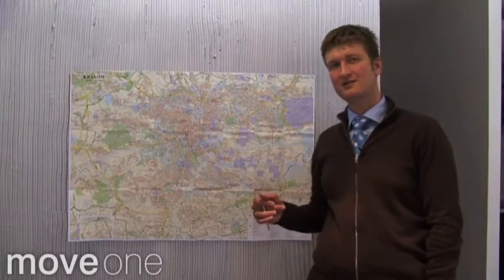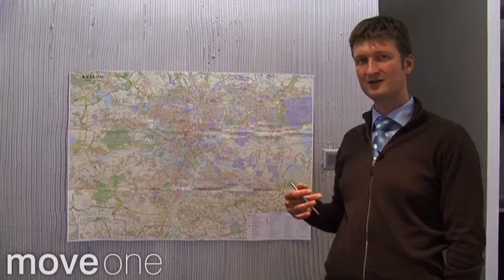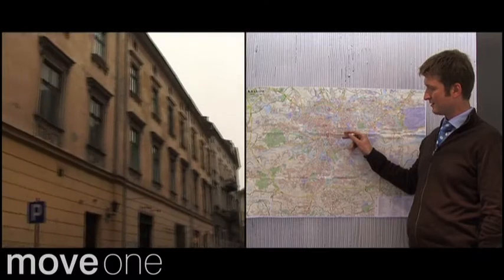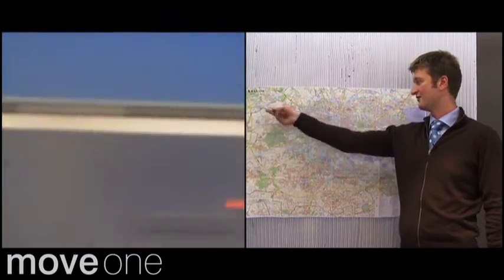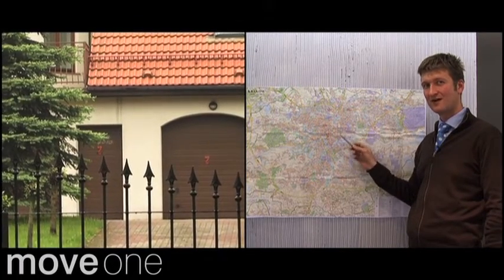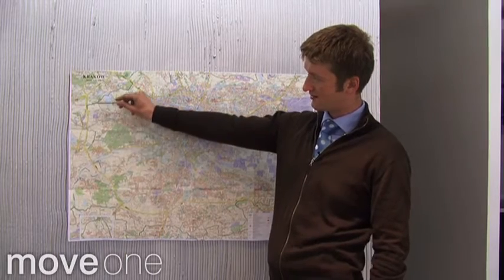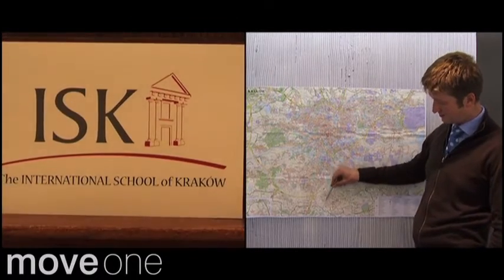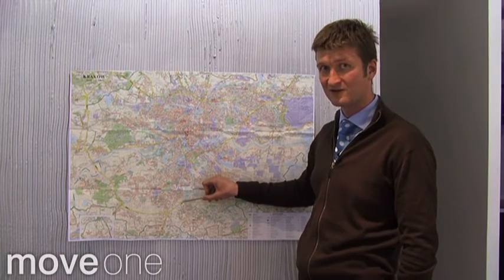Living in Krakow: Preffered Districts for Expats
Finding a new place to live is never easy, but when it becomes an international search, it can become much more difficult. Krakow, however, has a wide range of available properties, from historic apartments to new builds to detached houses with gardens. Whatever your desire, be sure to share them with your Move One relocation specialist, so only properties that fit your needs are shown to you. A Move One relocation specialist is happy to assist you in finding the right home in a safe area and making your move from old door to new door smooth and efficient.

If you are an expatriate, you will definitely enjoy our city guide videos

Move One is dedicated to providing seamless services for all aspects of international relocation. We offer door to door moving, fine art shipping, pet transportation and personalized relocation assistance (including but not limited to home search, school search, settling-in and immigration services)